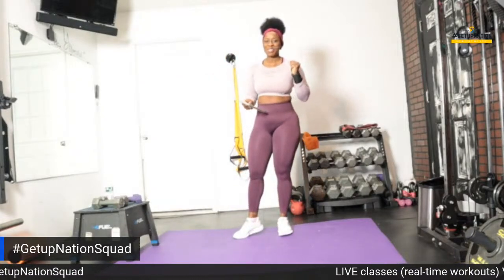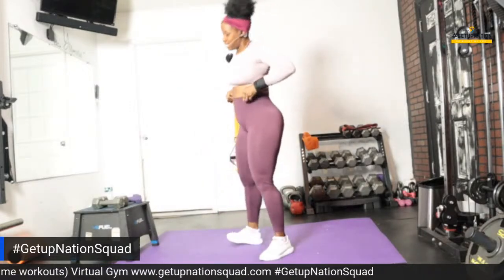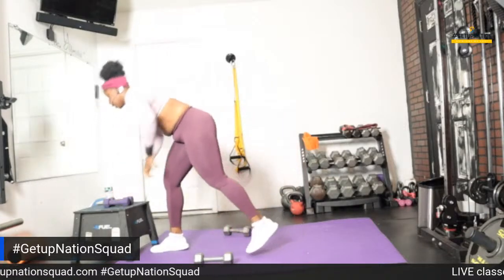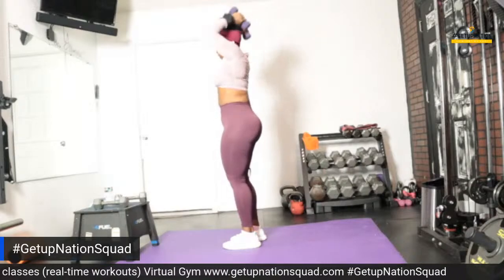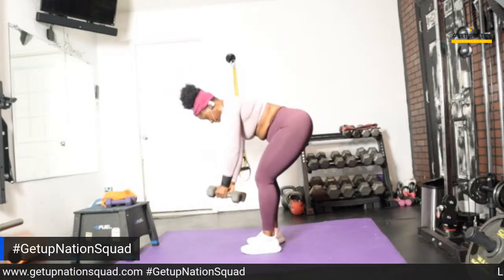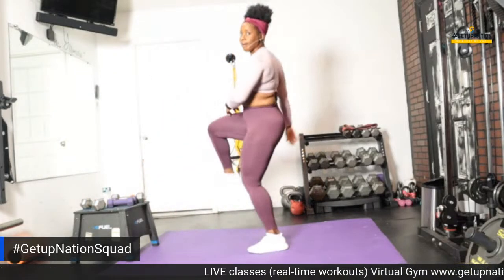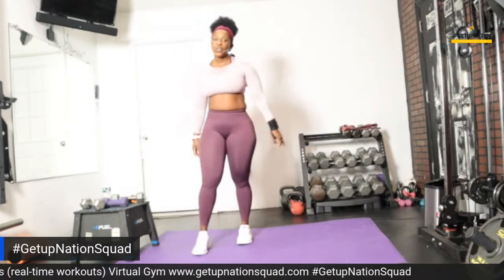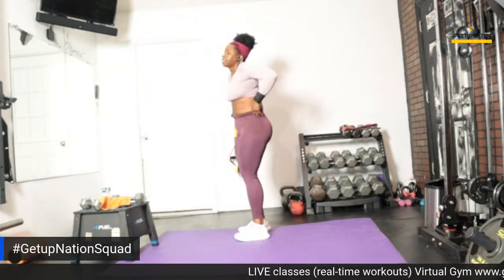30 MINUTE FUN UPPER BODY & CARDIO